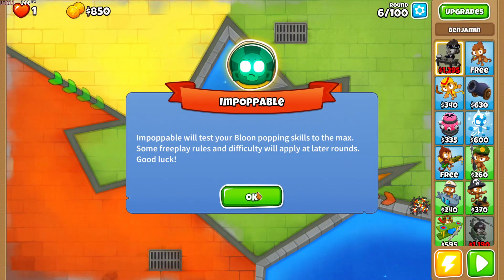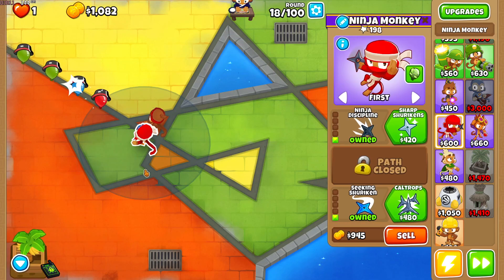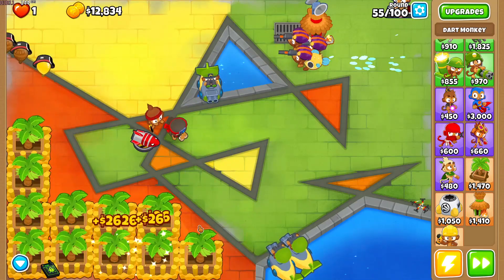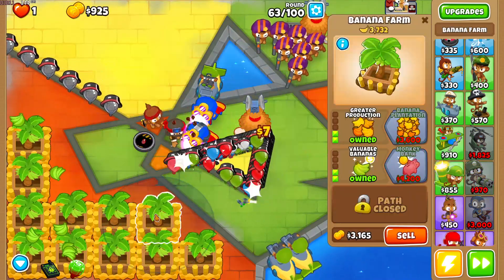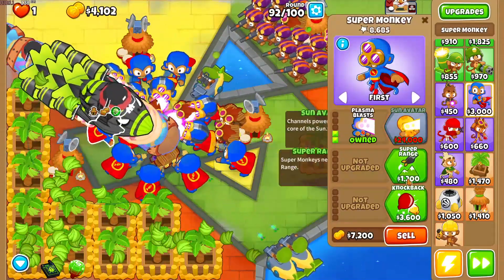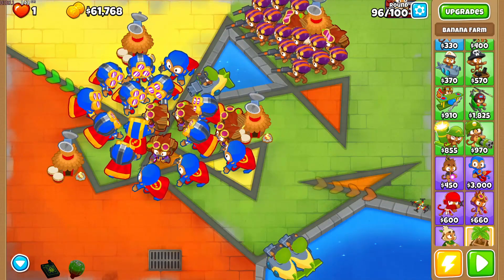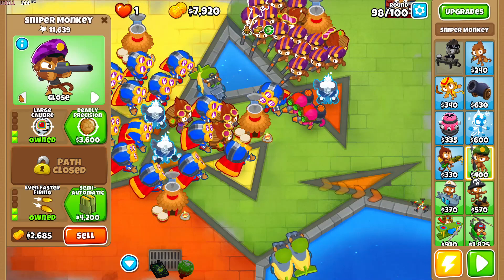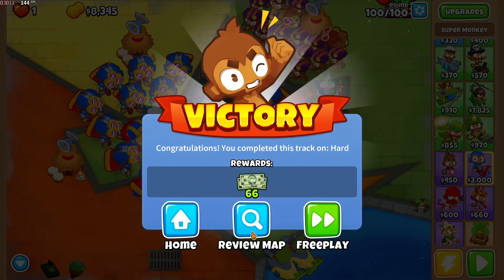Can I Beat Impoppable With Only Tier 2 Towers!? (BTD 6)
Impoppable with only tier 2 towers in btd 6. Come see if I can beat my hardest btd 6 impoppable challenge yet with only tier 2 towers.